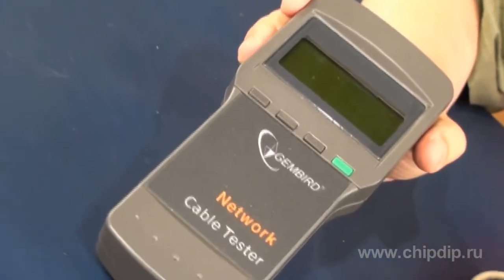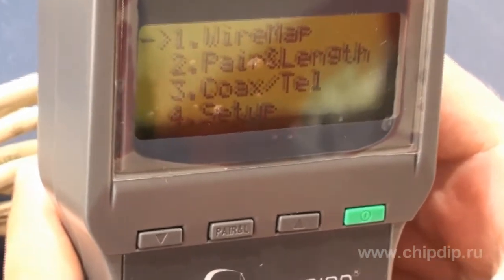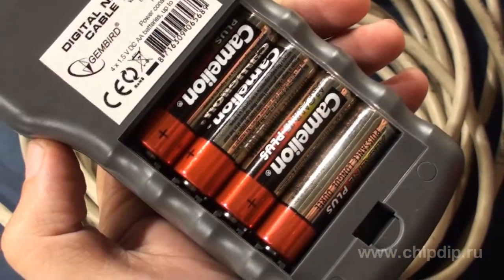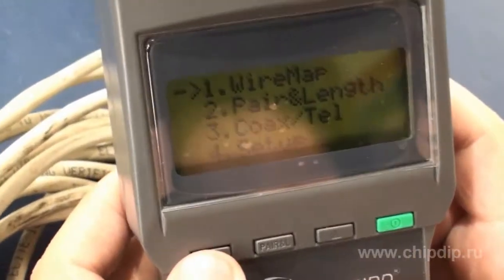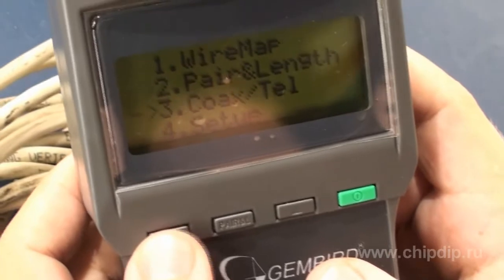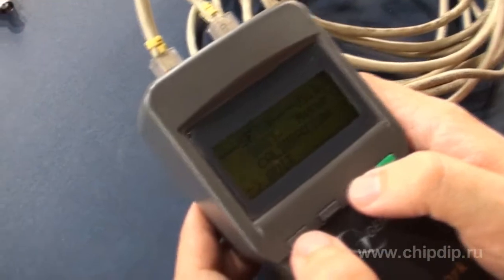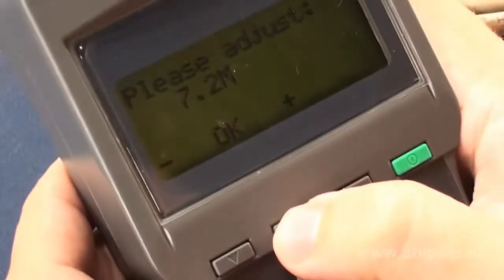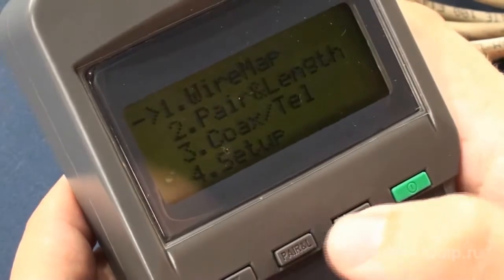NCT-3 digital LAN tester. Part 1.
NCT-3 digital LAN tester. Part 1.NCT—3 is a portable digital LAN tester for cables serviceability check. The delivery set includes: tester, external terminator and adapters. The device has a large LCD display which screens all the necessary information. There are control buttons under the display. With the help of NCT-3 you can check serviceability of the following types of cables - twisted pair of 5Е and 6E categories, coaxial and telephone cable. Before you start working with the tester, you should insert 4 finger batteries into the battery slot. Then you should switch on the tester by pressing "ON" button. You will see 4 menu items on the display.Wire twoness diagram, length, coaxial -- telephone and settings.It is desirable that you calibrate the tester before starting to work. It is necessary for work with 5m cables --in this regard, cable maximal length can be 1350m.To do this, it is necessary to select "Setup" menu. There you should select the unit of cable length -- meters or foots. Then, on the same menu, it is necessary to select calibration function -- and the tester will define cable length. You can press "OK" button if you know correct cable length and you agree with the tester indication. But if you do not agree with the indication, you can set the right length value with the help of arrows. When calibration is completed, you should go to main menu. With the help of NCT-3 tester you can detect such problems as cable breaking, short-circuit failure, cross coupling, crossover or cross joint. Besides, it is possible to define the distance of the cable breaking. Self-test function helps to detect local network problems.